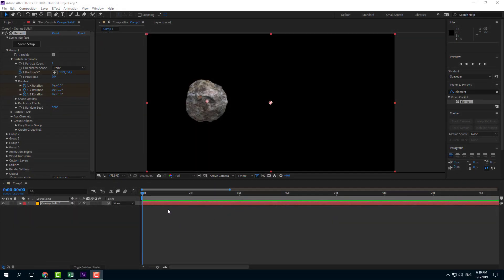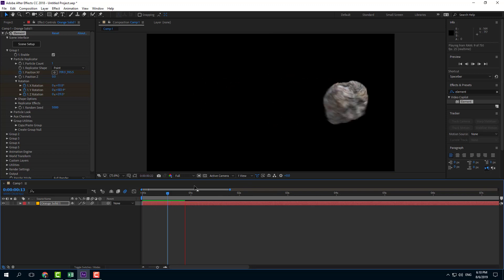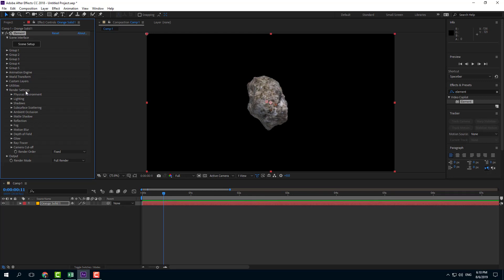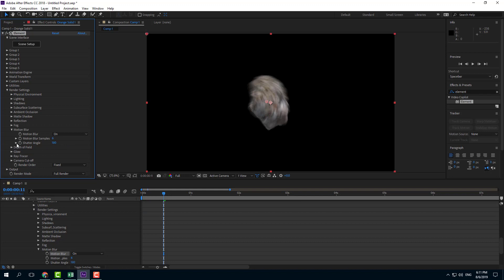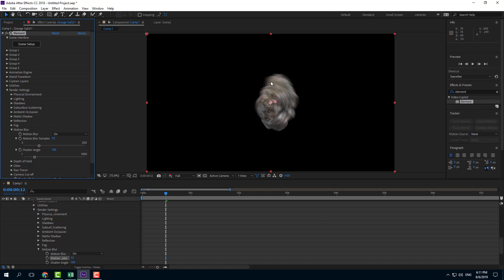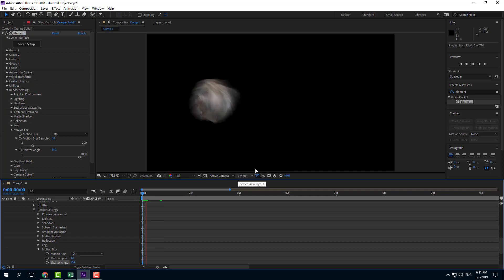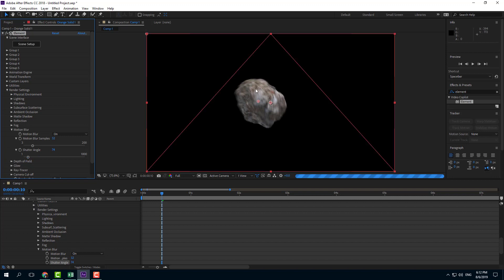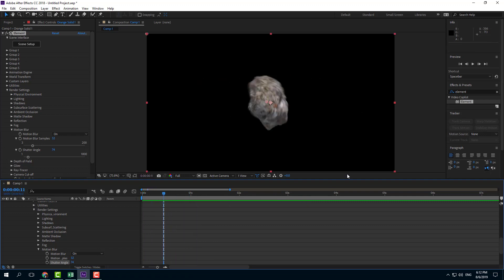Element 3D Tutorial - Lesson 55 - Motion Blur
In this tutorial, we will be discussing about Motion Blur with Hidden Objects in Element 3D.